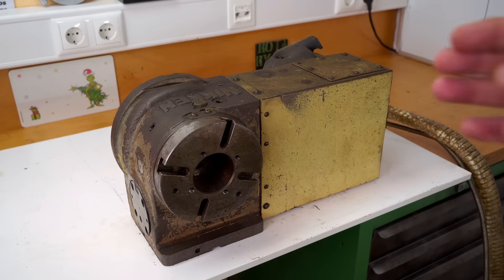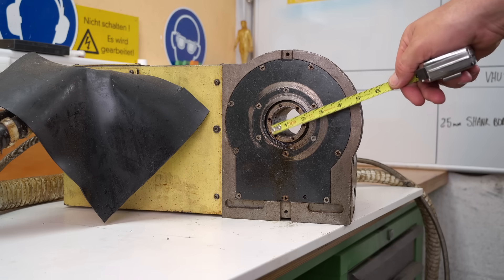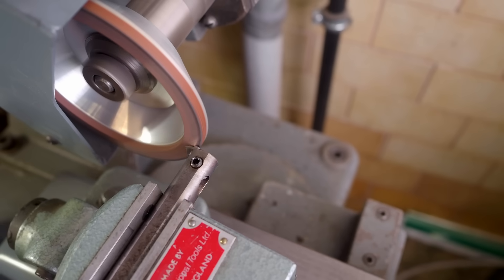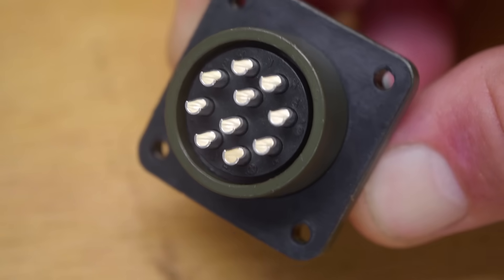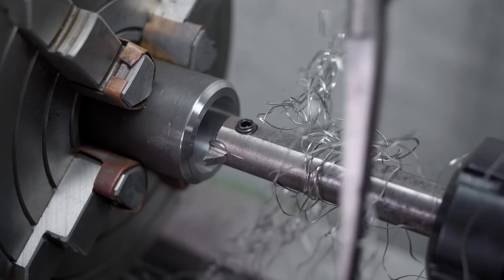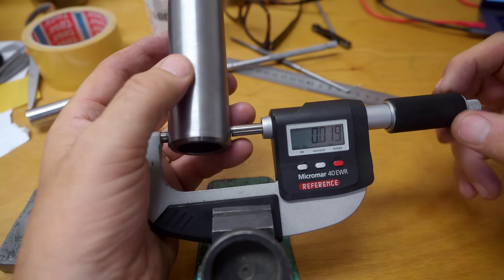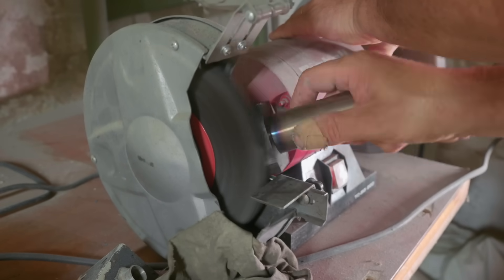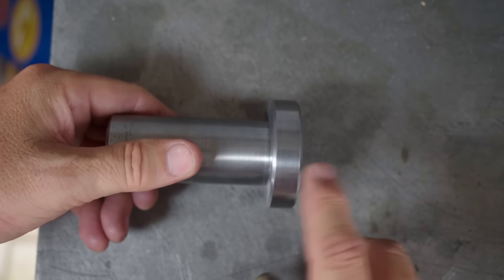Why is it hard to make a buttress thread? || RotarySMP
Making a draw tube to mount Schaublin B32 collets on the Nikken 150-CNC rotary table, but the buttress thread didn't work out as expected. Epic fail!
My TIG 200P welder was supplied by Arc Captain. I really like it.
If use this link to purchase from them, and you will receive a discount, and a small portion of the profit will flow to help support the channel an no cost to you. Thank you.
Onshape is the CAD system I use – Try Onshape Pro free for up to 6 months
00:00 - Intro
00:34 - Adapting the Nikken 4th axis to Schaublin collets.
00:57 - Why a buttress thread?
02:06 - B32 collet adapter design
03:03 - Tool grinding the buttress thread tool
05:23 - Mail time
07:50 - Machining the draw tube
11:58 - Shrink fitting ans welding the flange
15:56 - Epic fail!
Music
Falconer - Strip It Down
Sabbo - Trees in the Breeze
Young Lords - Rockin It